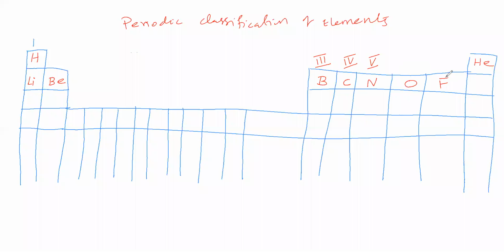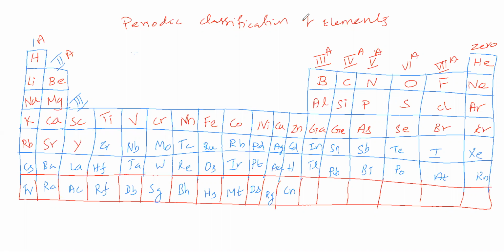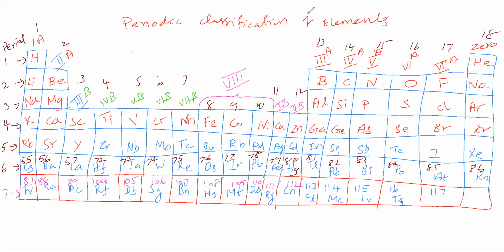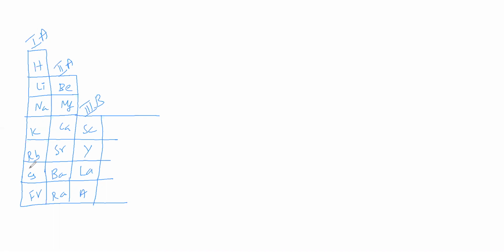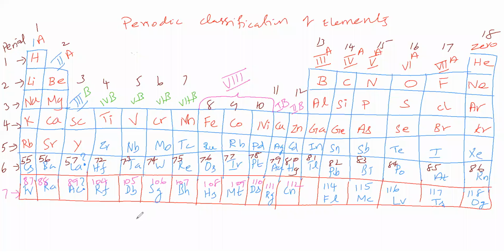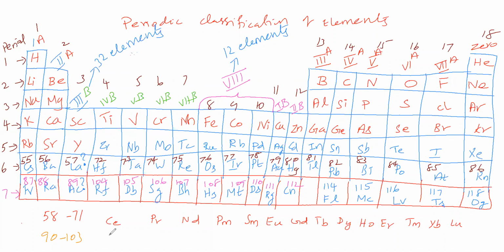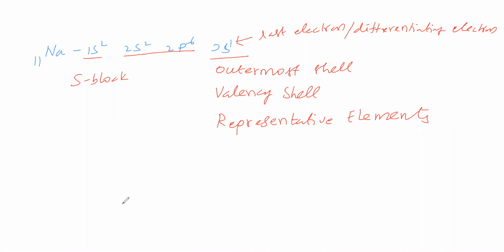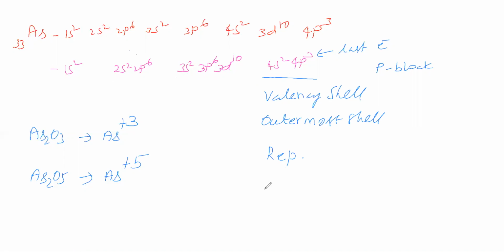periodic classification of elements part 2 for class 11 jee, neet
long form of periodic table , types of blocks, types of elements & general valency shell configuration